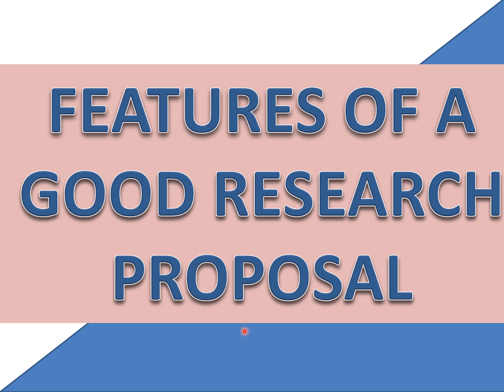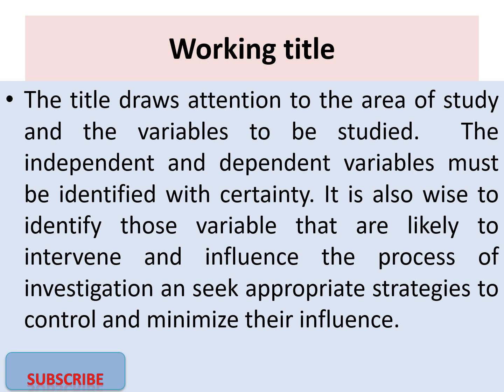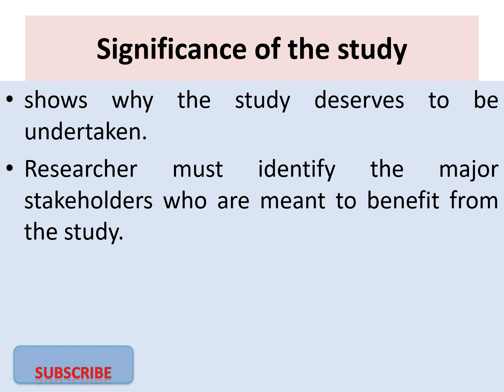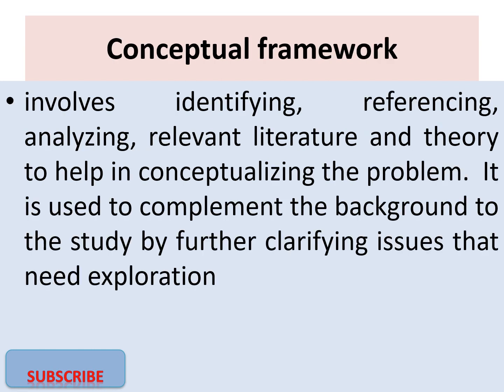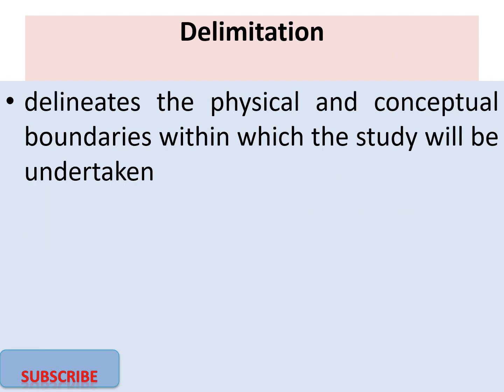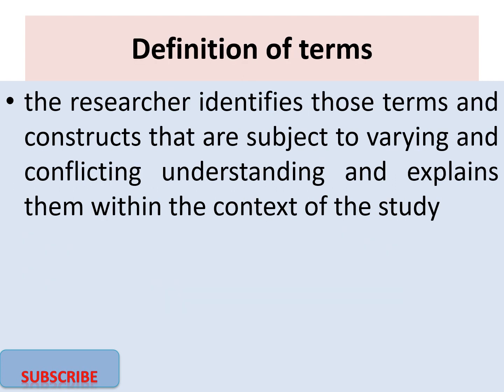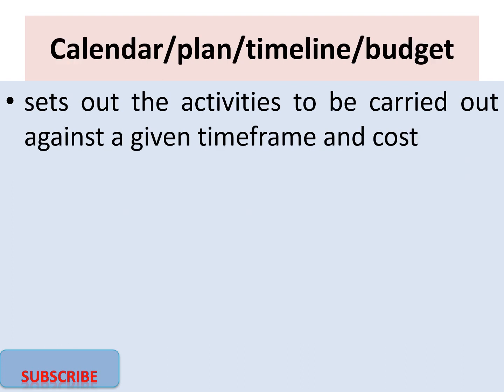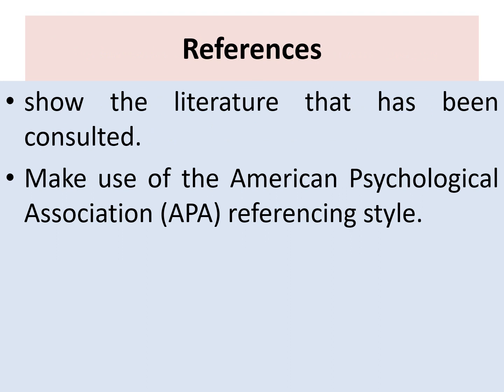Features of a Good Research Proposal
This video illustrates the fundamental aspects of a good research proposal.